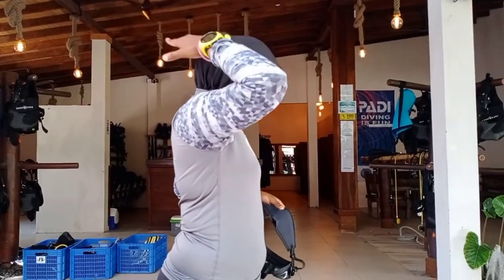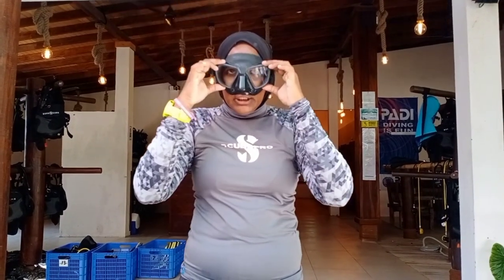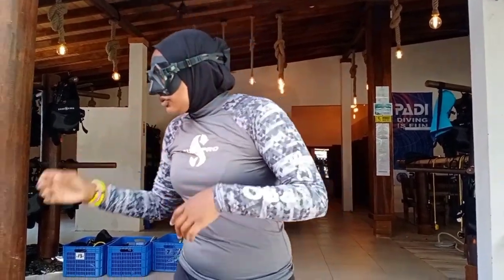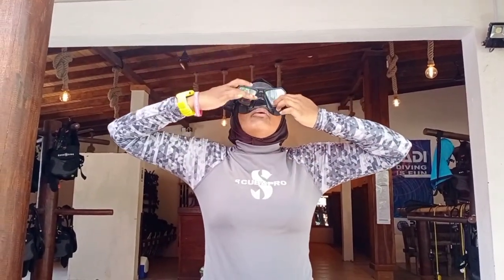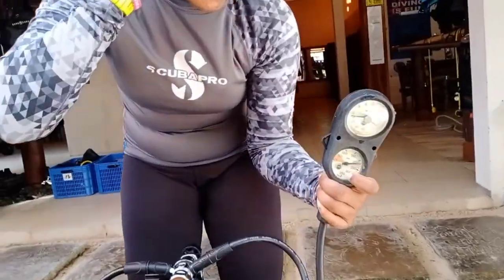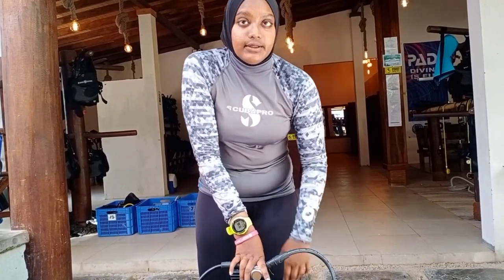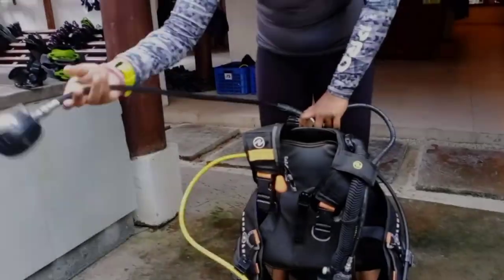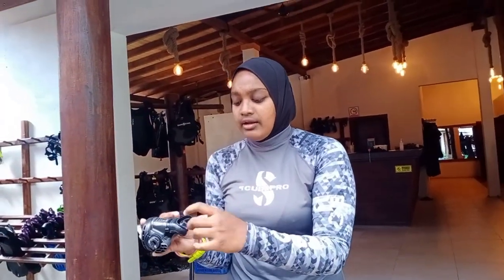Maldives scuba diving | Exploring Maldives underwater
Sharing my experience of diving in Maldives at Malahini kuda bandos.

As I learn more and more everyday,  planing to take PADI open water diving course soon.

what makes you scare?
and do it twice.

thanks to my instructors for teaching me how to swim and dive.